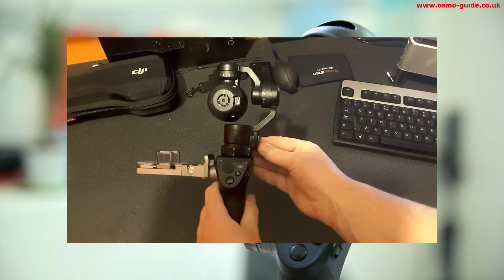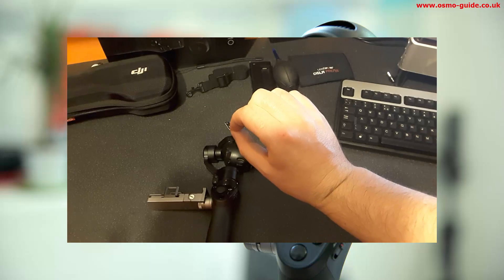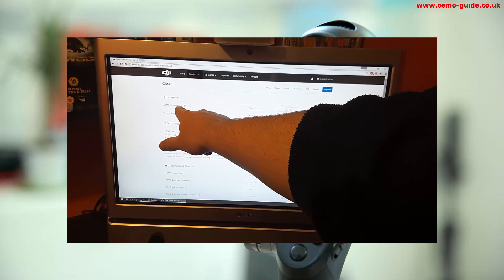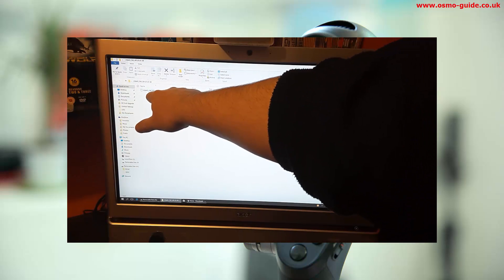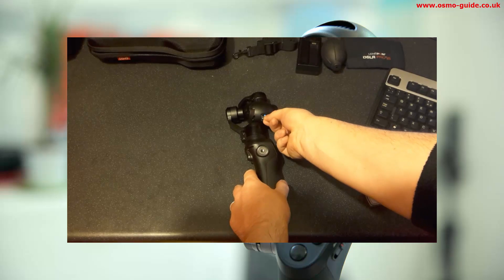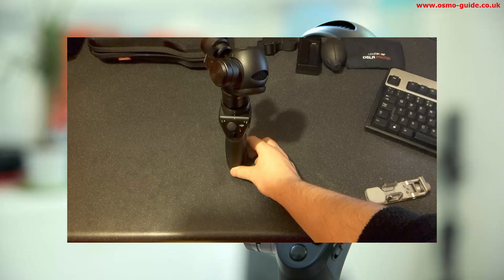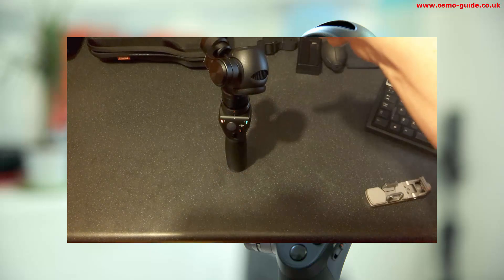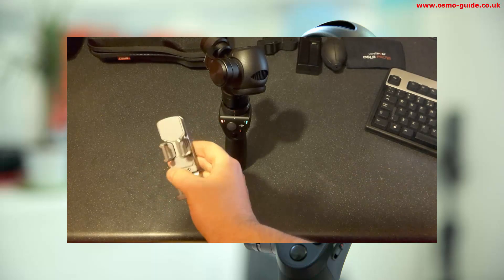DJI Osmo Firmware 1.1.1.50 Update Video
I made this video to show the update process for the DJI osmo to firmware version 1.1.1.50 ( shows as 1.0.1.19+ in the DJI GO App ). The steps are very easy and everythign *should go without a hitch.